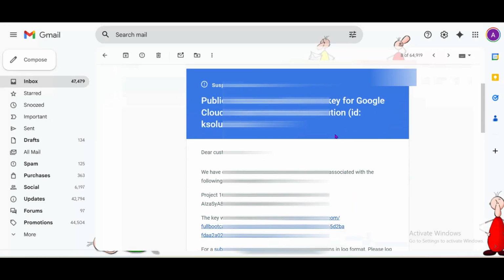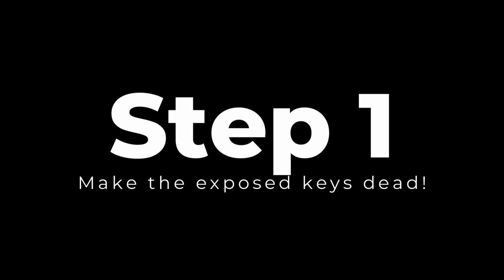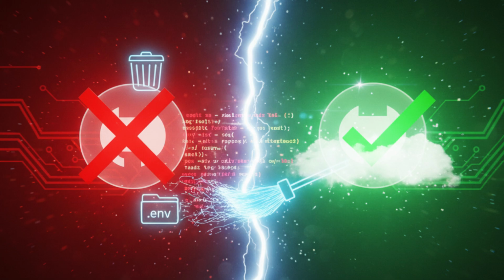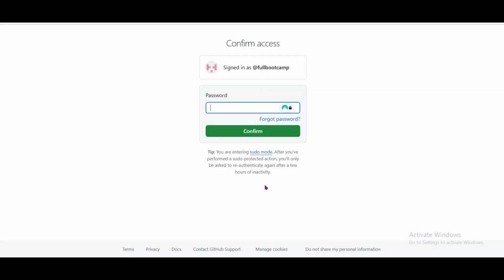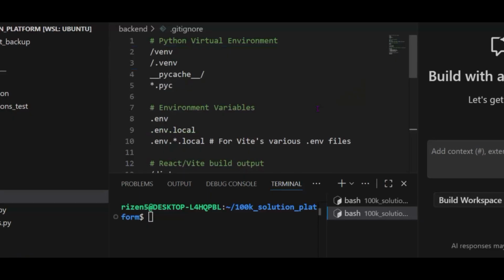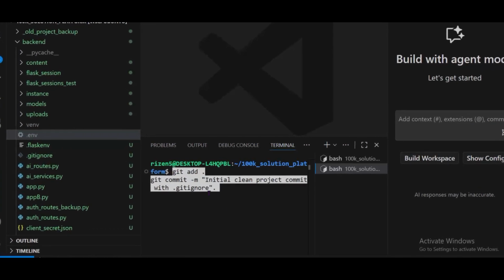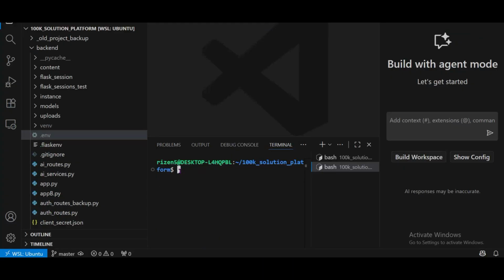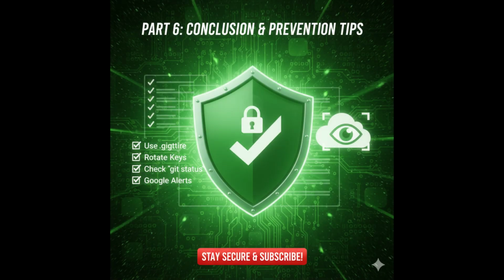❌ I Accidentally Leaked My Google/Stripe API Keys Online! Exposed on GitHub .env/secrets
This is the security tutorial every developer needs. Have you ever accidentally committed your sensitive API keys, database passwords, or a critical .env file to a public GitHub repository? The moment that happens, bad people can take your secrets, leading to potential account compromises and huge cloud bills. Google publicy accesible API Key

Learn the definitive steps to immediately contain the threat and permanently wipe the evidence from your Git history.

What you will learn:

❌ Revoke Keys: How to immediately delete compromised API keys in Google Cloud, Stripe, AWS, and more

💥 Wipe History: The safest beginner method to completely delete the repository and clean the remote history.

🛡️ Future-Proofing: How to use the .gitignore file and Git Credential Manager to ensure you never expose a secret again.

✅ Clean Launch: Starting a brand new, secured Git history from scratch.

Tools & Commands Used:

.gitignore

rm -rf .git

Git Credential Manager (GCM)